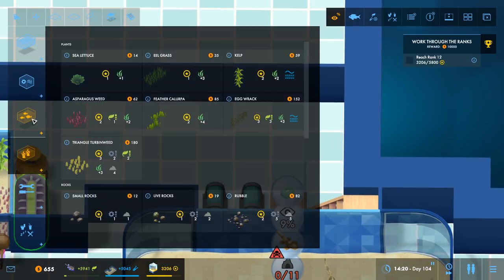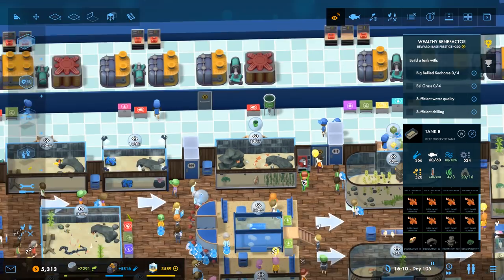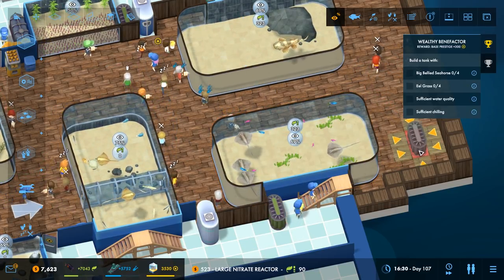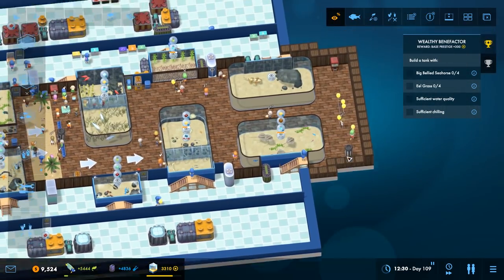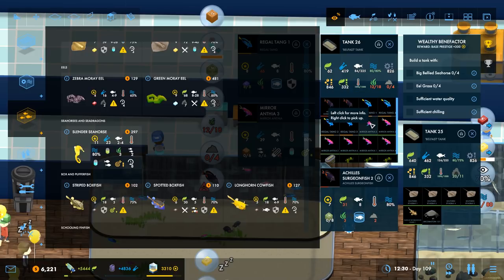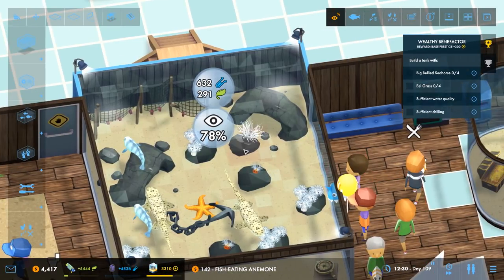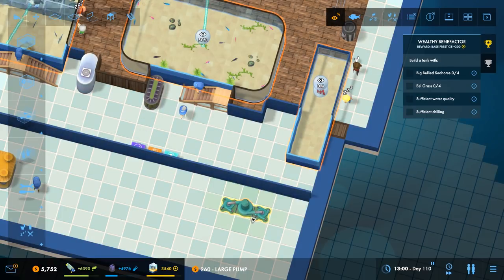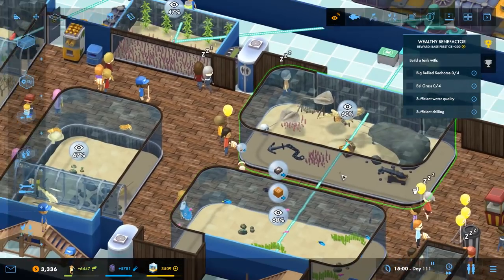Leaf Scorpionfish! - Megaquarium - Part 38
Welcome back to Megaquarium! In this episode we expand the lionfish and scorpionfish tank with the addition of leaf scorpionfish and research some new corals.

There's something fishy going on around here!